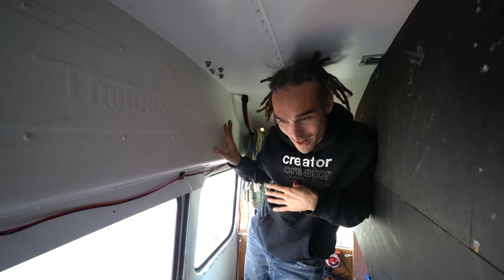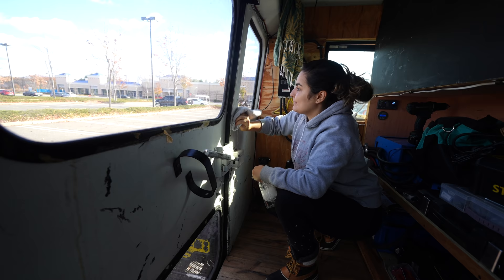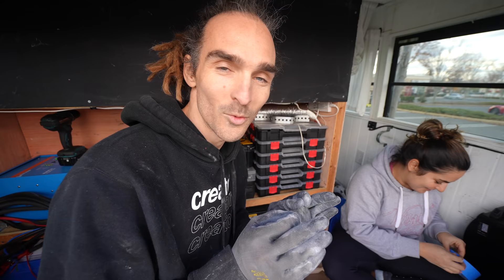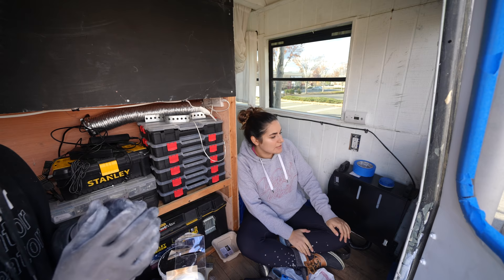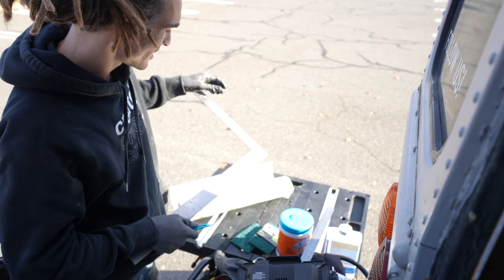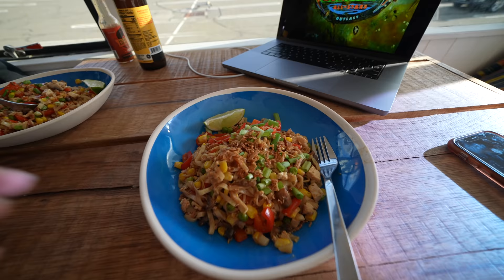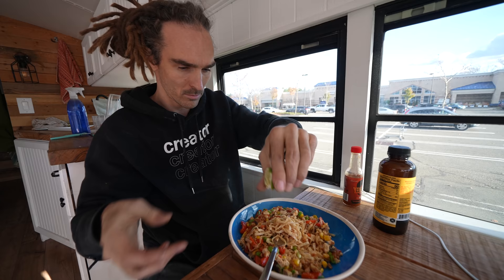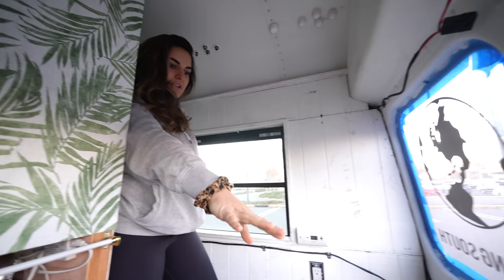Building A Gym In Our School Bus Tiny Home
MUSIC FOR VIDEOS (Best website for Youtubers!)

Join us as we travel through Europe with our van or drive from the U.S. to Costa Rica in our school bus. We can't wait to share the journey of buying land in Costa Rica and building our dream house with you.